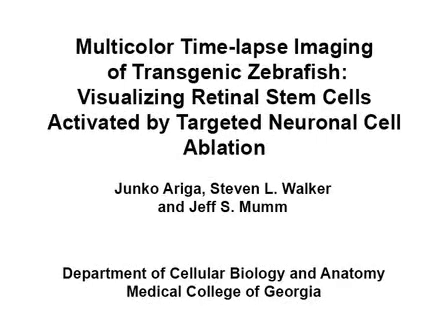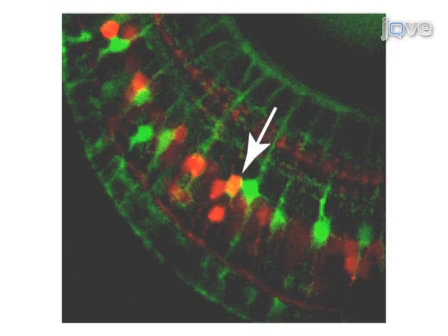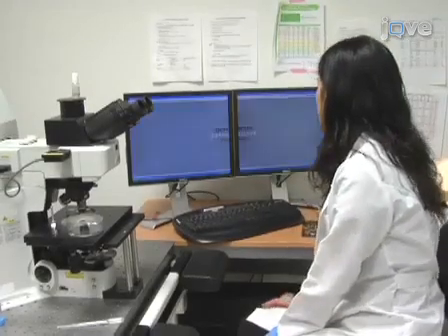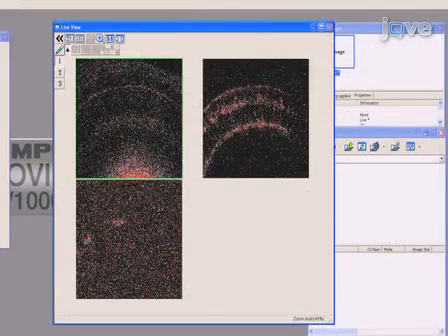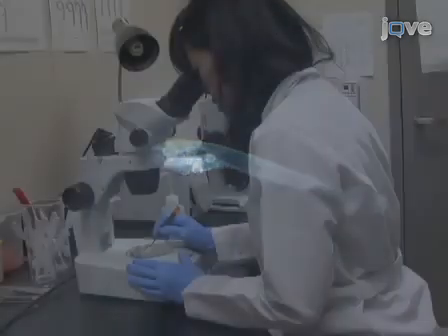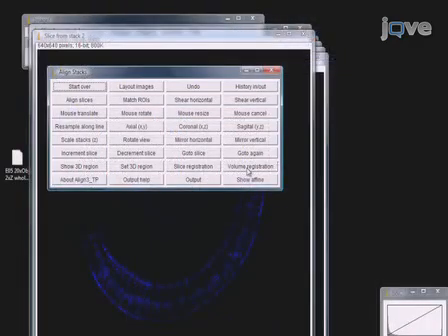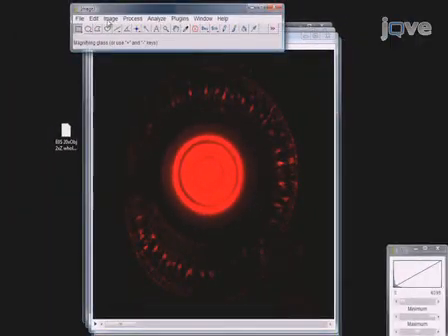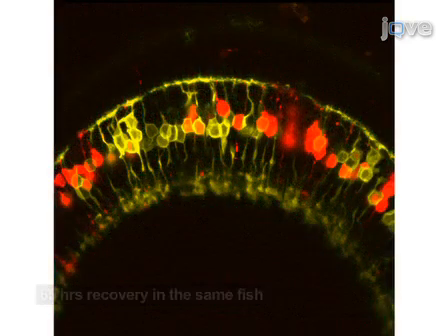Multicolor time-lapse imaging of transgenic zebrafish enables the visualization of retinal stem cell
The study introduces a groundbreaking multicolored time-lapse imaging technique specifically designed for use with transgenic zebrafish, which serves as a powerful model organism for investigating biological processes. This technique is particularly focused on visualizing the activation of retinal stem cells in response to the targeted ablation, or destruction, of neuronal cells within the retina. The ability to observe these processes in real-time offers a unique window into the complex dynamics of retinal regeneration.

By employing this innovative imaging approach, researchers can capture the intricate behaviors of retinal stem cells as they respond to specific neuronal injuries. The multicolored aspect of the imaging allows for the simultaneous tracking of multiple cellular events and interactions, providing a comprehensive view of the regenerative process. This is crucial for understanding how stem cells are activated, migrate to the site of injury, and differentiate into various cell types necessary for repairing damaged retinal tissue.

The study emphasizes the importance of these observations in elucidating the mechanisms that govern retinal repair. By closely monitoring the behavior of stem cells over time, researchers can gather valuable data on the signaling pathways and environmental factors that influence stem cell activation and differentiation. This knowledge is essential for developing targeted therapeutic strategies aimed at enhancing retinal regeneration in conditions such as retinal degenerative diseases.